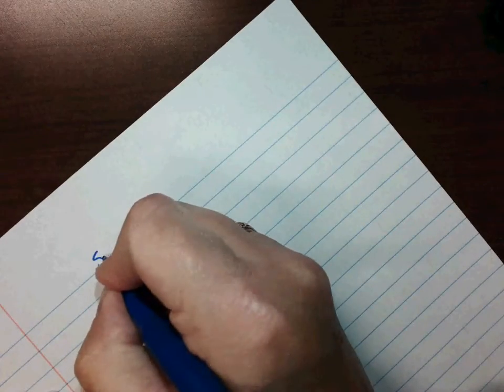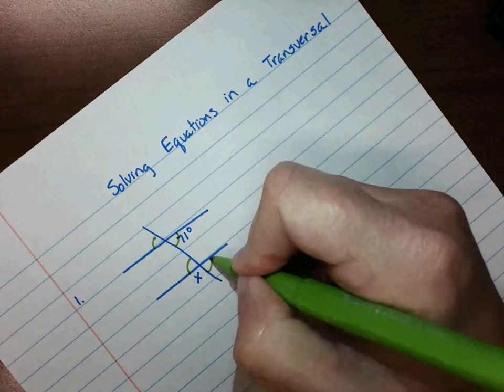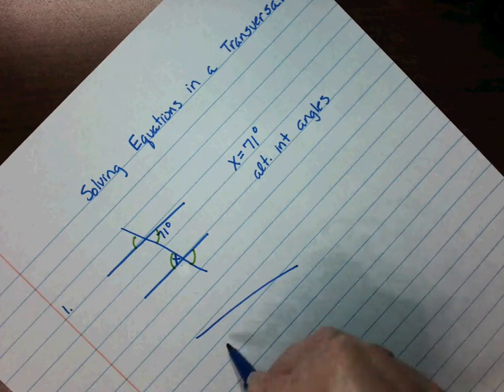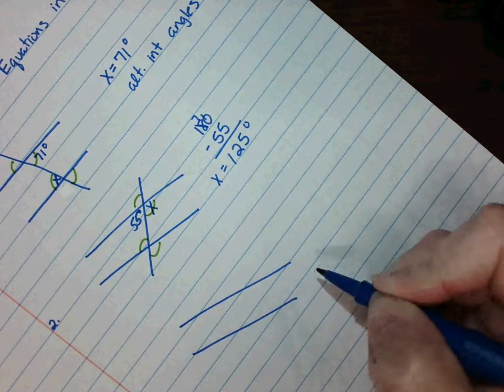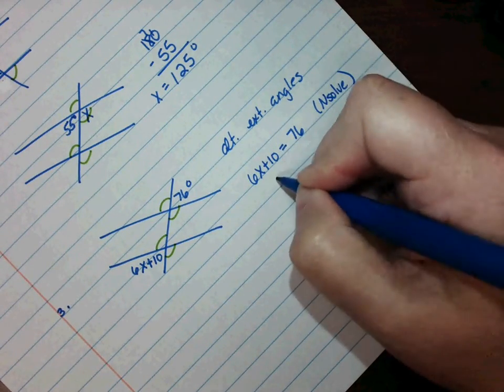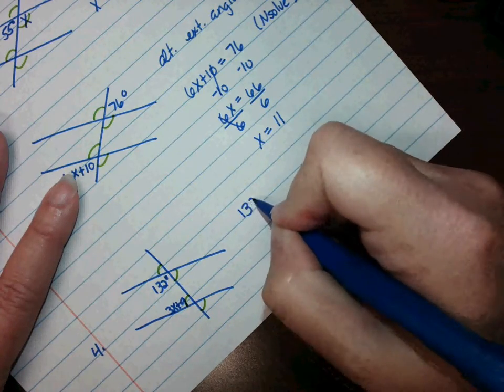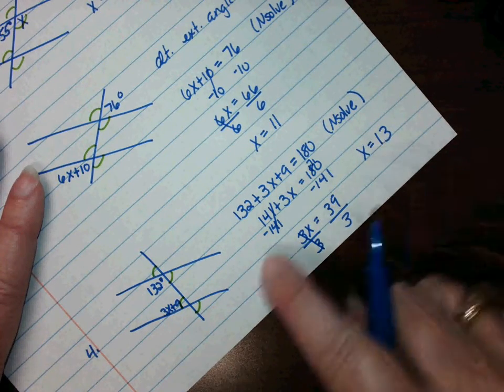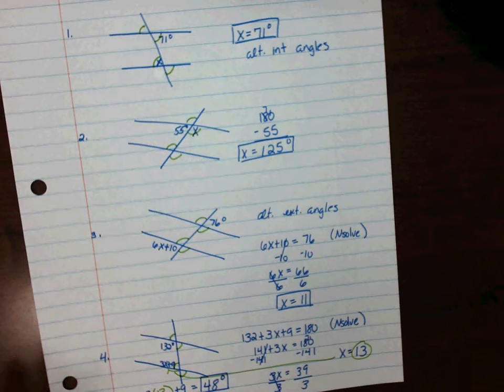Corrections solving equations in a transversal